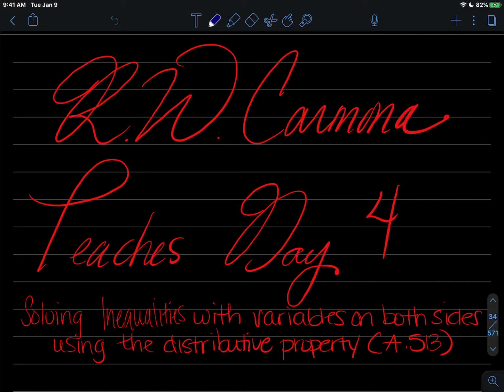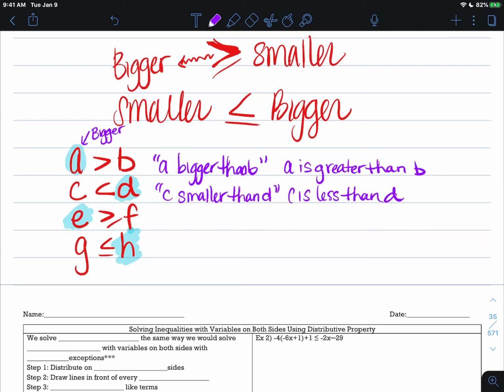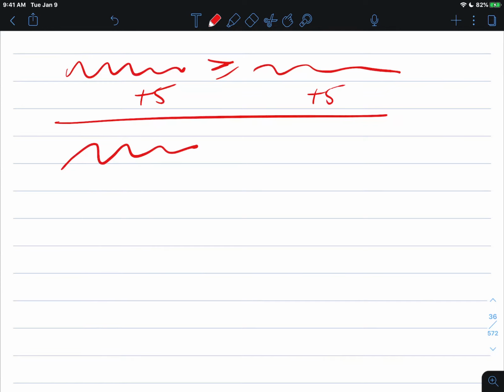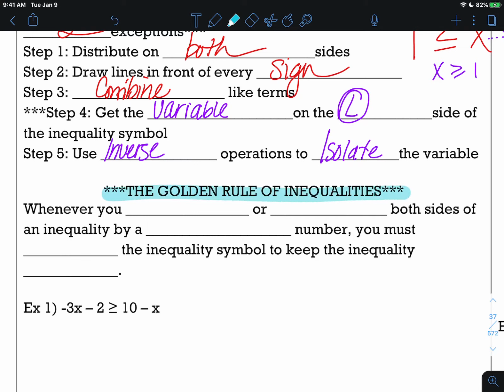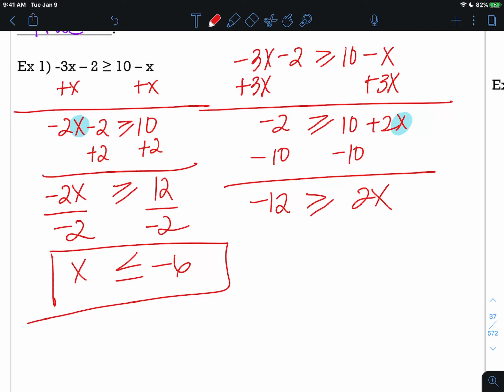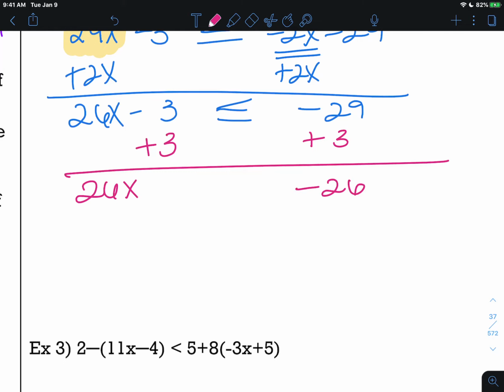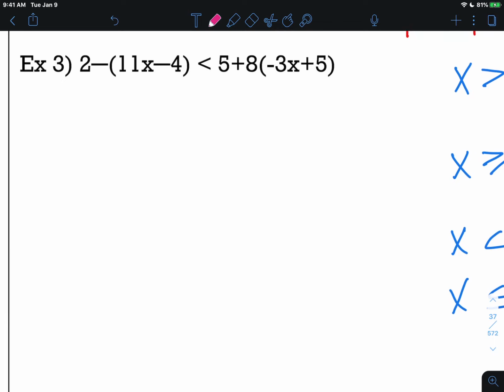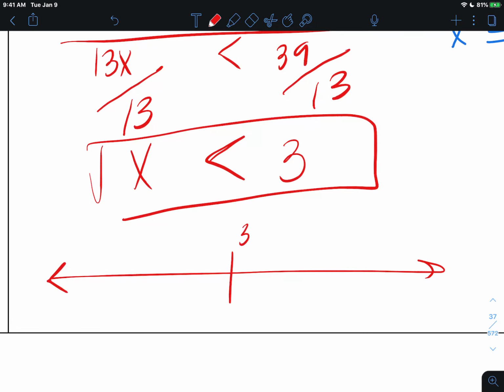Algebra I with Mr. Carmona Day 4: Inequalities with Variables on Both Sides (A.5B)